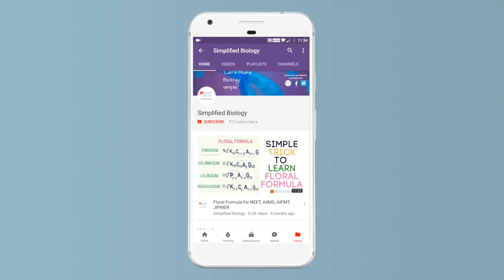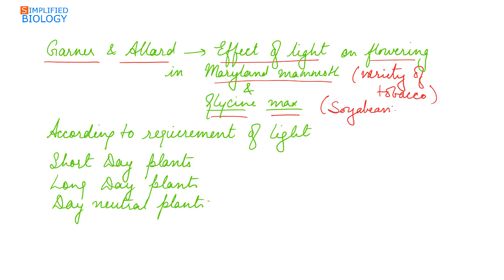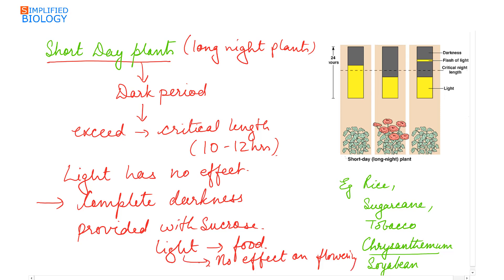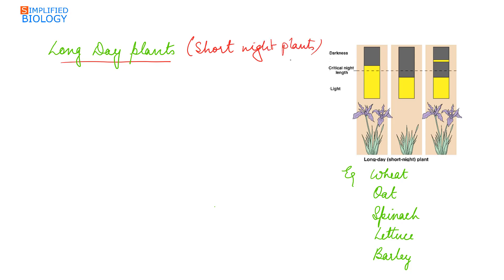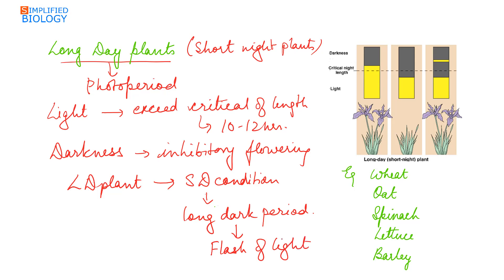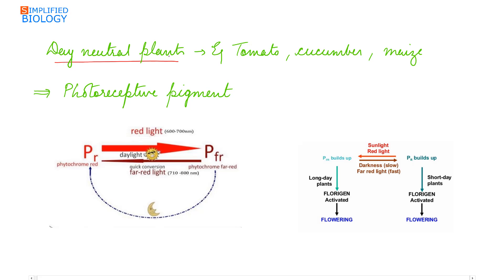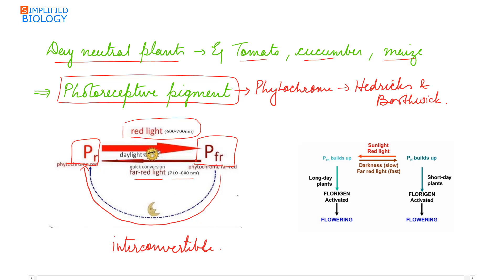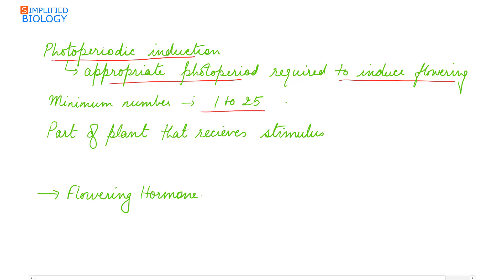PHOTOPERIODISM (Plant growth and development) for NEET, AIIMS, AIPMT, JIPMER, PREMED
PHOTOPERIODISM (Plant growth and development) for NEET, AIIMS, AIPMT, JIPMER, PREMED| Simplified Biology